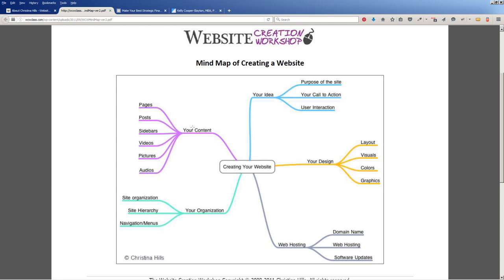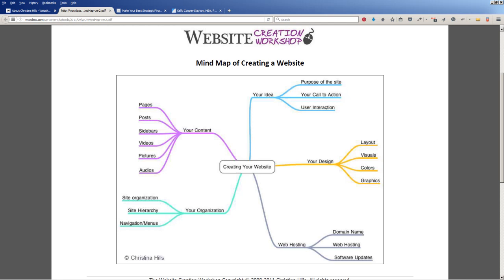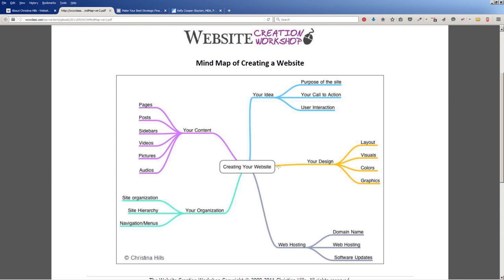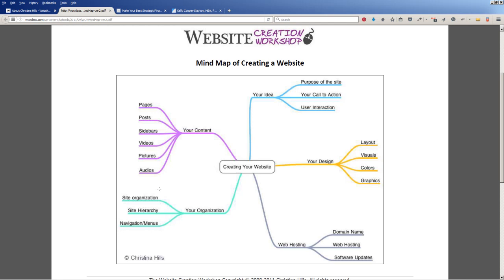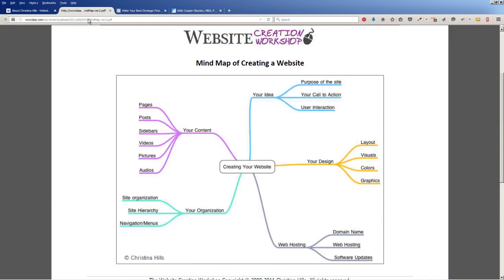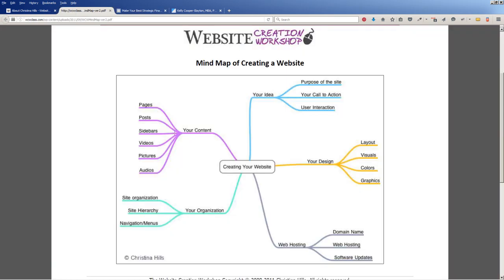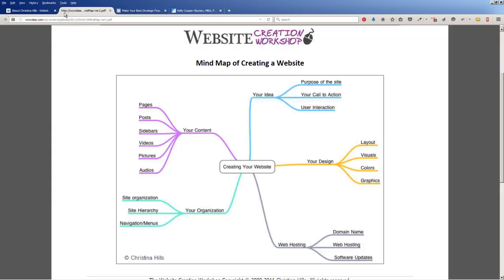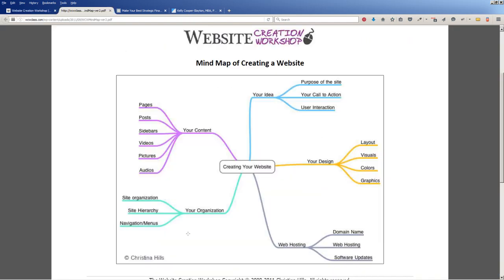The Easy Way to Create a Website